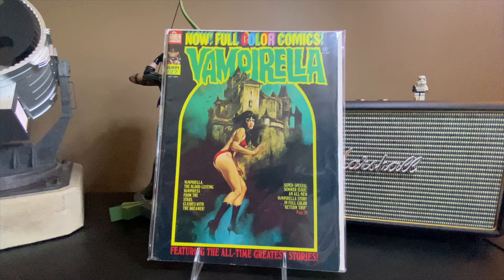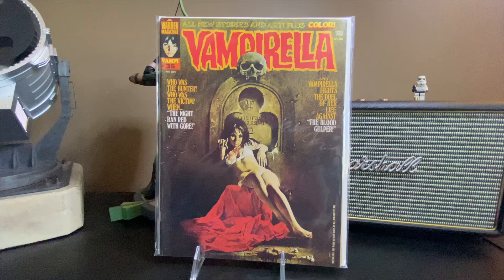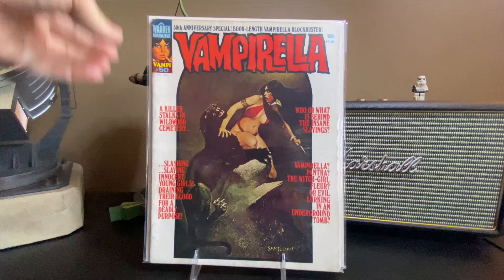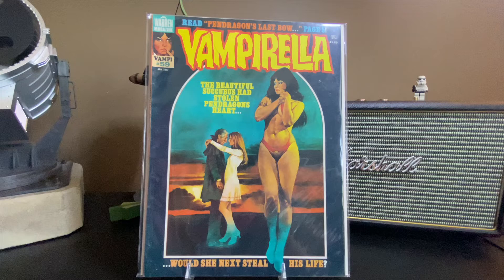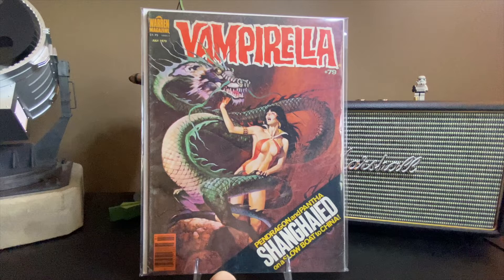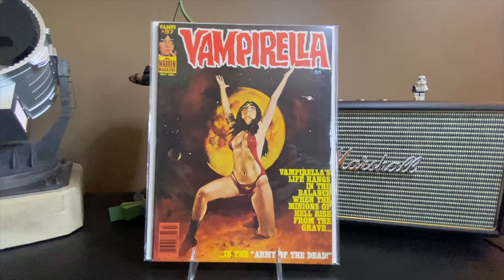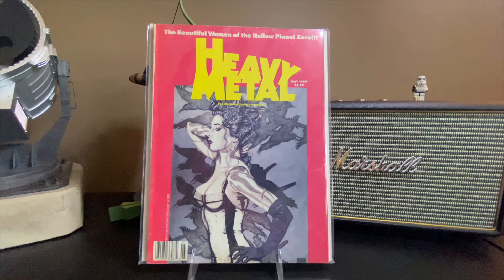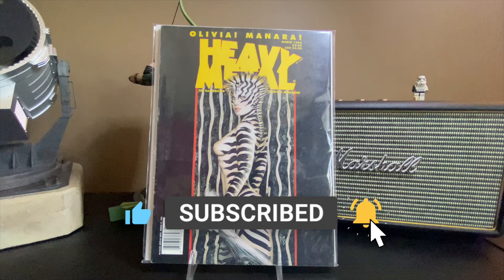COMIC HAUL WITH EVEN MORE VAMPIRELLA | Treasure Hunt Ep. 44 | Heavy Metal feat. Olivia de Berardinis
I got some more cherry-picked Vampirella Warren mags from a batch that my LCS got it. Plus some awesome Heavy Metal Mags featuring exotic covers by the incredible Olivia de Berardinis!